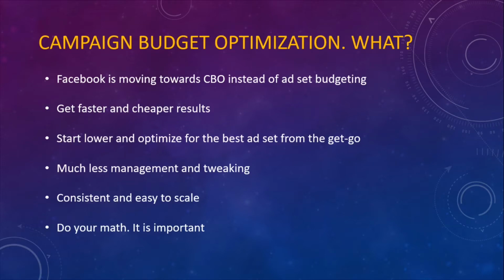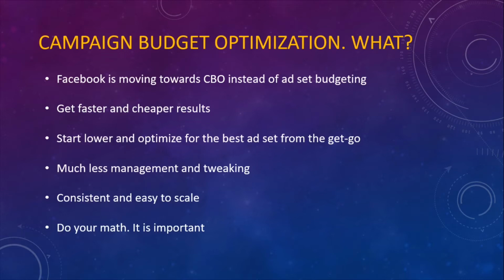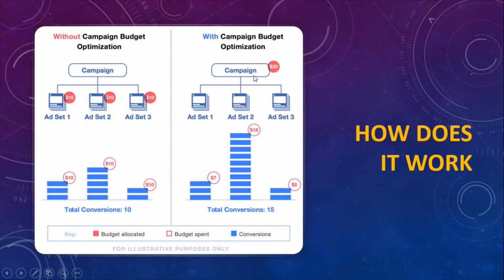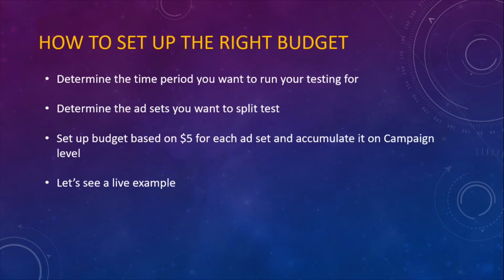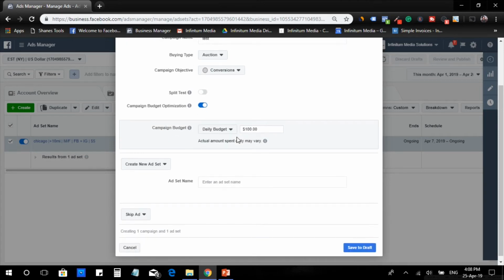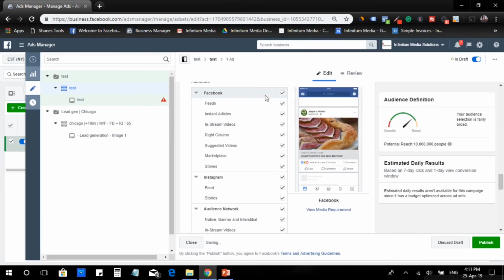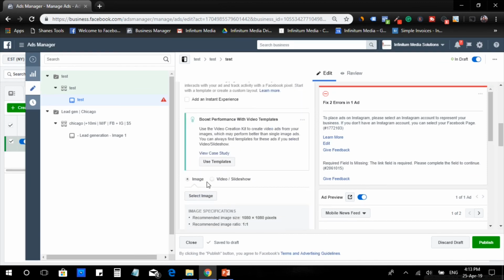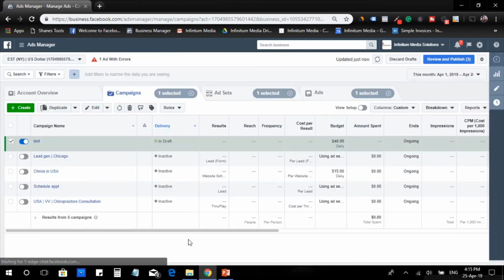$5 Facebook Ads CBO 2019 Strategy - How to Run Profitable FB Ads Campaign Using $5 Ad Sets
📲 Looking To Grow Your Biz With Me?
In this video, I go over how to run profitable $5 Facebook Ads for Shopify dropshipping, your own social media marketing agency (SMMA), your eCommerce store, for local businesses, real estate or for literally any business that relies on Facebook ads to generate them sales, leads, customer acquisition and brand development

Follow my step-by-step guide on how to set up new 2019 Facebook ads campaign budget optimization campaign. How to do budgeting for your Ads campaign, how to do the math on how much budget should you be using for testing and how long should you test.

If you are tired of running multiple split tests and a gazillion different ad sets for your Shopify dropshipping store which wastes $1000's of dollars, try this step-by-step $5 Facebook ads 2019 campaign budget optimization approach

I also go over on how to set your Facebook Ads campaign to succeed right from the get-go!

This is the exact way how you can also setup your Instagram Ads campaigns as well. It yields the same results for Instagram and for those of you looking how you can replicate this same strategy on Instagram, just use go through step-by-step setup but only choose Instagram Ads as placement

This strategy can be used for:

facebook cbo campaigns
shopify facebook ads campaigns
facebook ads local business campaigns